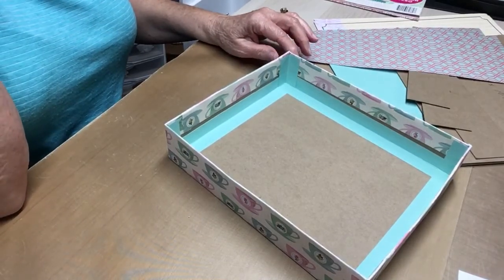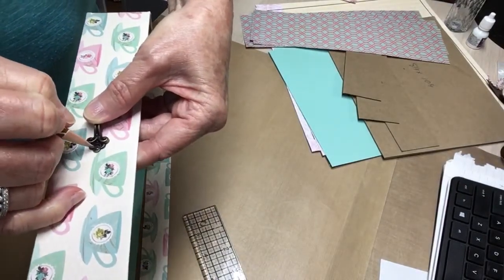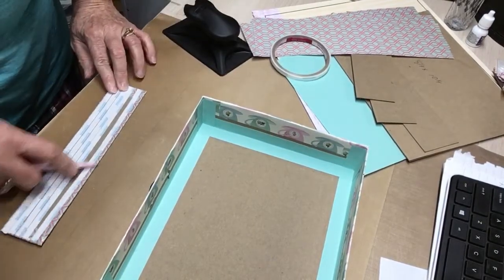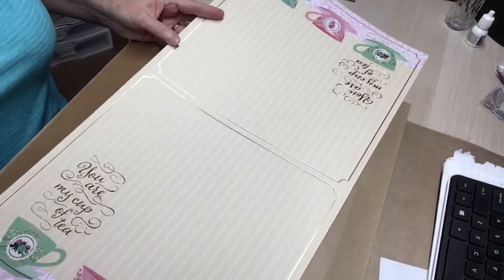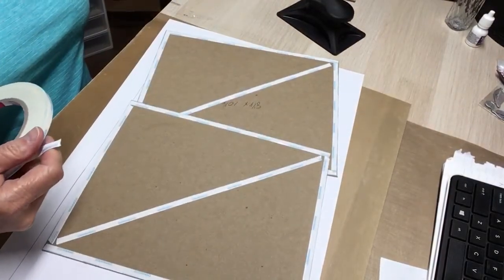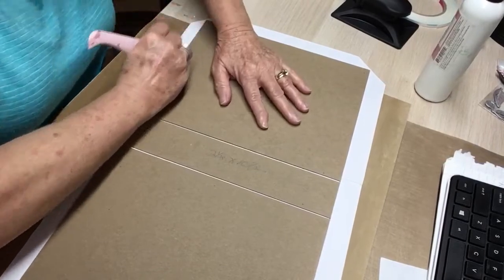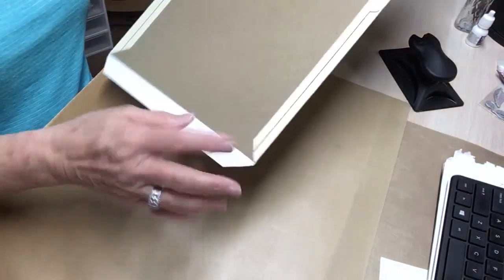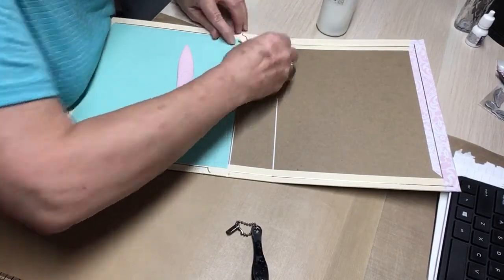Requested Desktop Drawer Stack Boxes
Hugs to you from me and God Bless judybarker2020.blogspot.com  (My Scrapbook Loft)